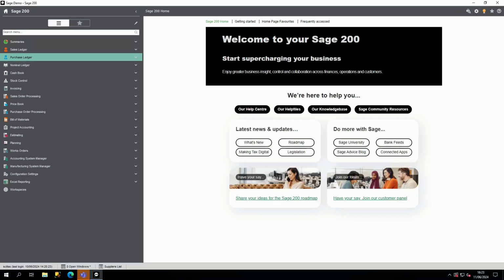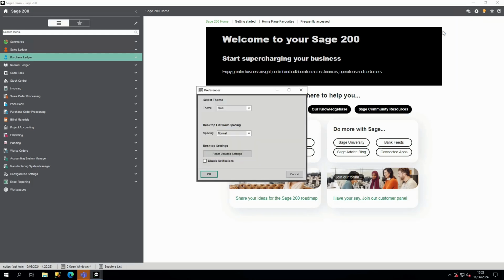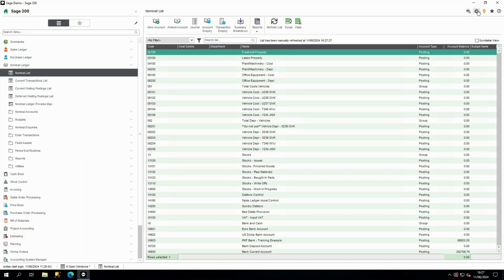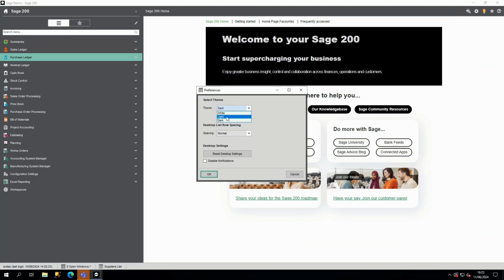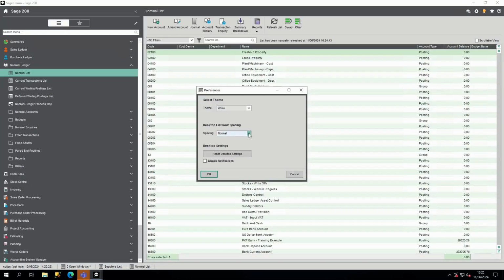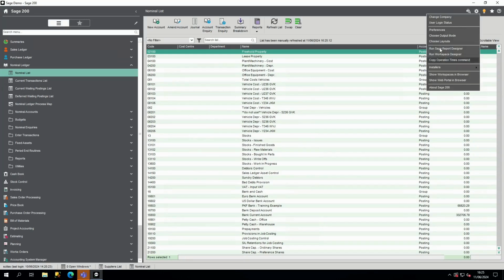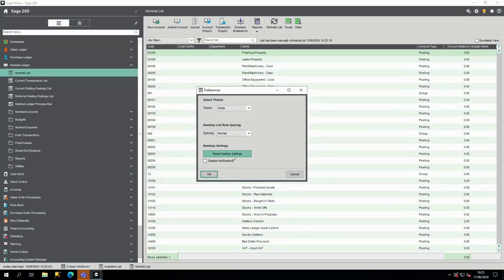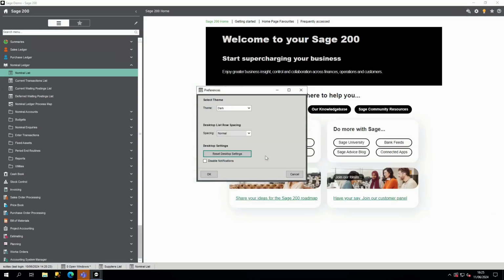How to Change & Personalise Your Desktop Preferences In Sage 200: Step-by-step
Hello and welcome to "Changing Desktop Preferences  in Sage 200". In this video we will talk you through how you can personalise your Sage 200 desktop.